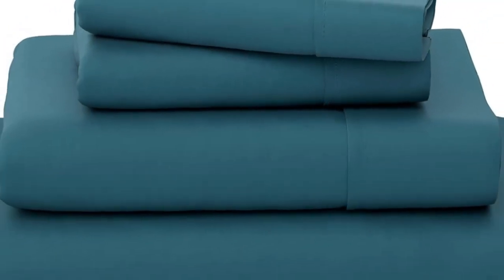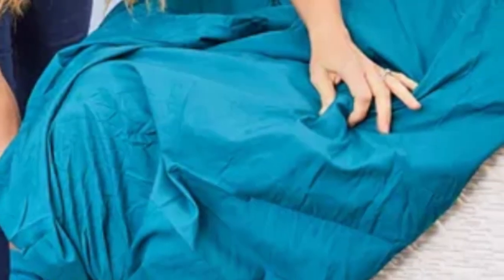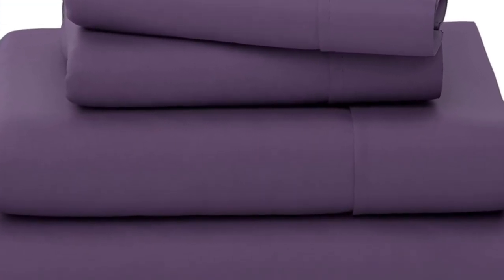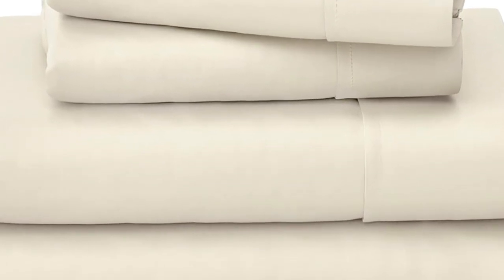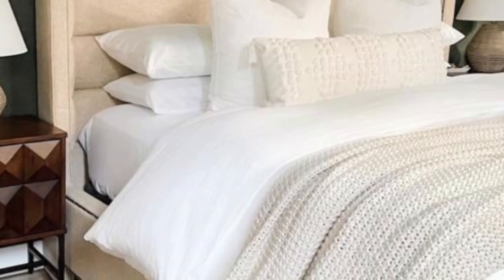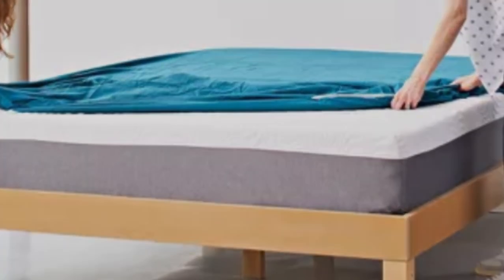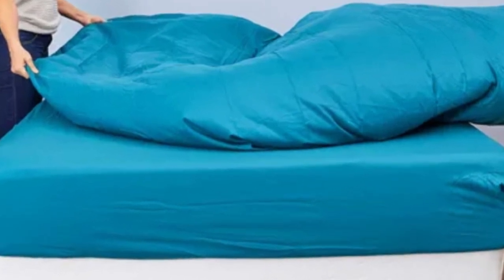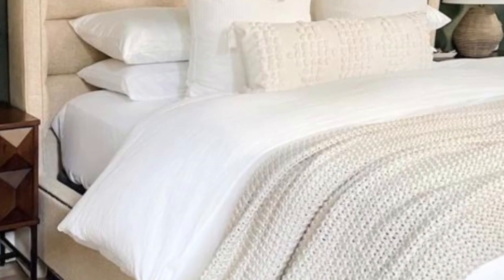Cosy House Collection Luxury Bed Sheets Review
in this video we will show Cosy House Collection Luxury Bed Sheets Review

in this Cosy House Collection Luxury Bed Sheets, I cover everything from the beautiful appearance to the functionally of the item.